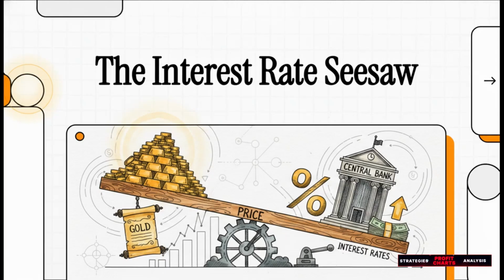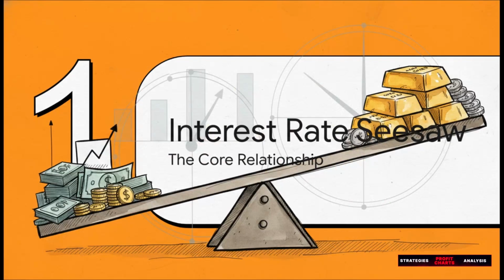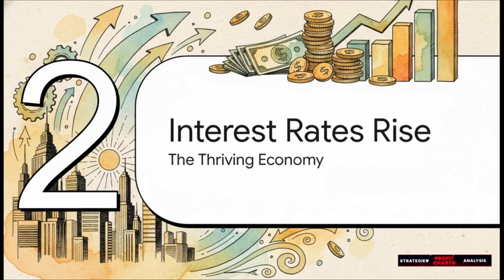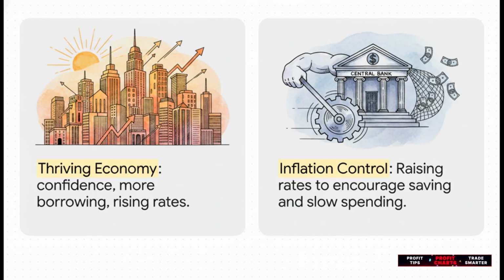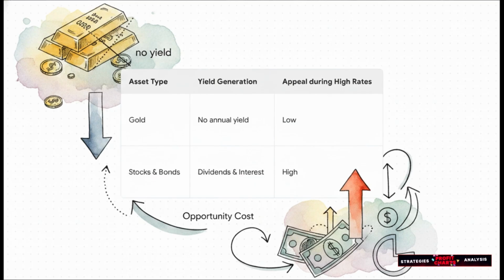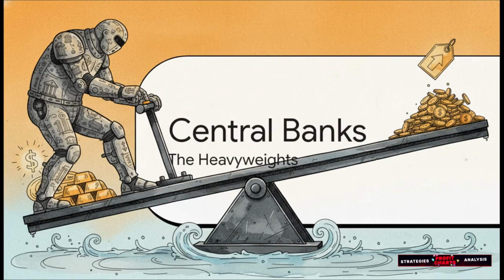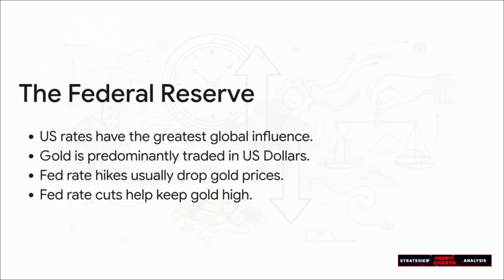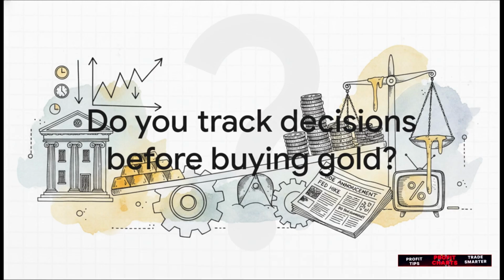How Interest Rates Affect Gold: Secret Signals Behind Gold Prices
How Interest Rates Affect Gold is one of the most important forces in global gold pricing.
In this video we break down How Interest Rates Affect Gold and what it means for investors.

Why gold prices react to interest rate changes
How central bank policies influence gold demand
The connection between inflation, rates, and gold
When gold rises and when it falls in rate cycles
Real market behavior explained in simple terms

This breakdown gives you a clear edge in understanding gold market movements and smarter investing decisions.